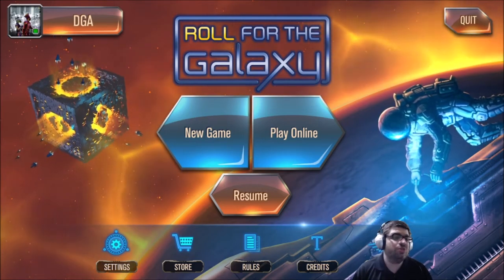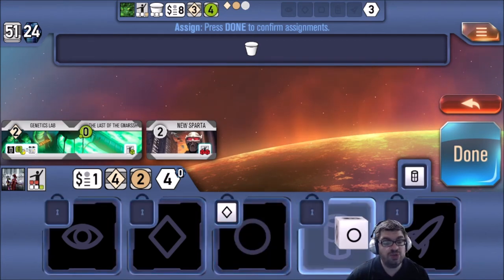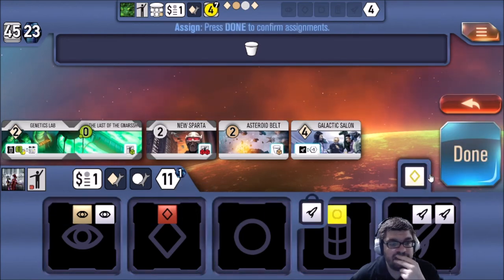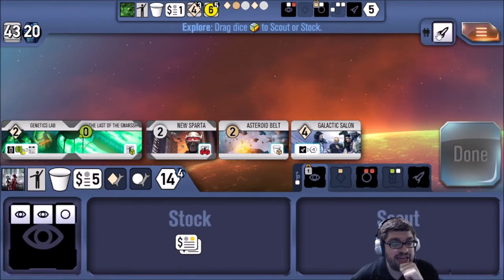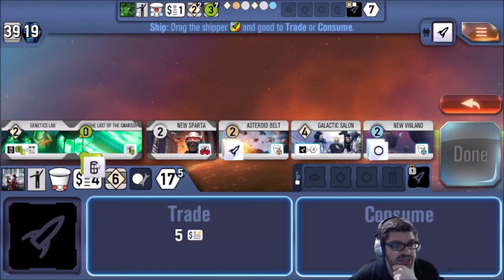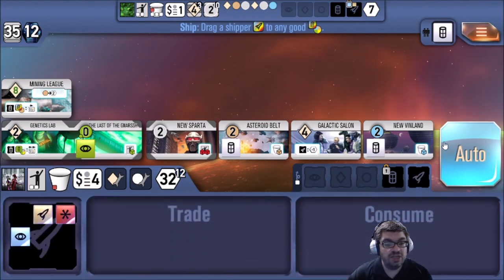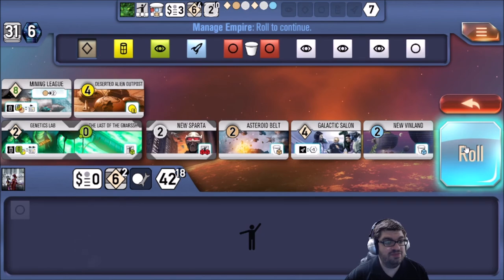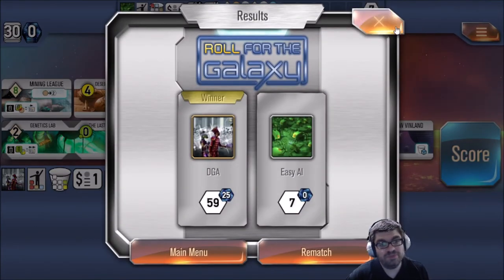DGA Plays Digital Board Games: Roll for the Galaxy - One of the Best Dice Games Around...